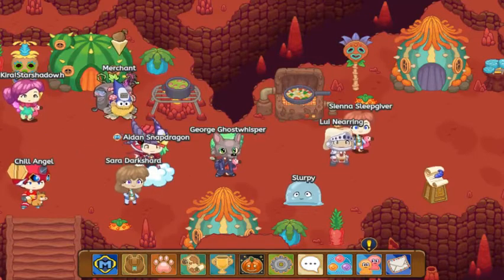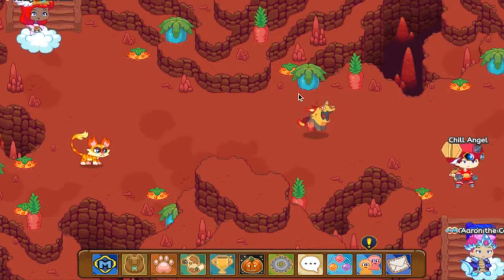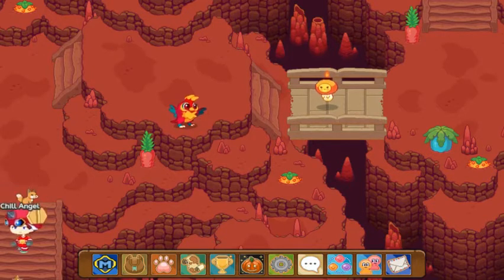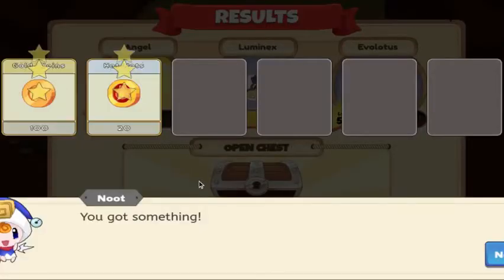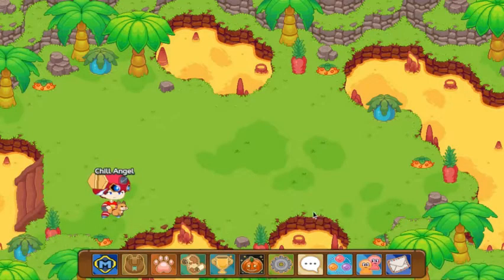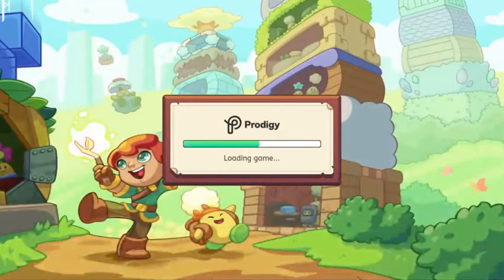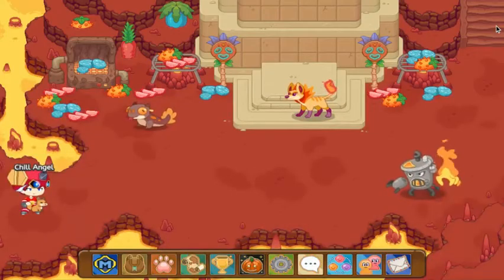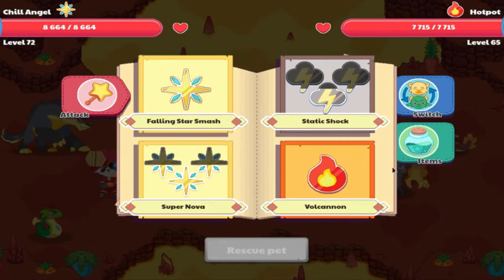How To find and Capture Hotpot!!!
This is me Capturing Hotpot and showing you guys how to get it. Also, Shout Out to Camden Bell! For Inspiring me Making a youtube channel.